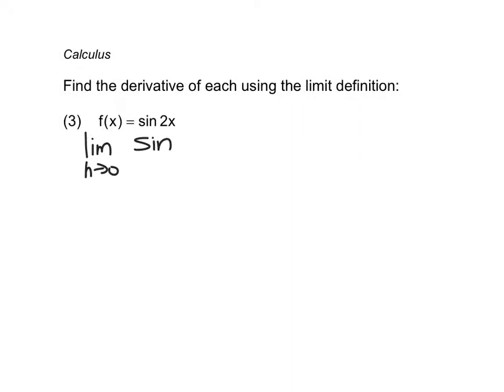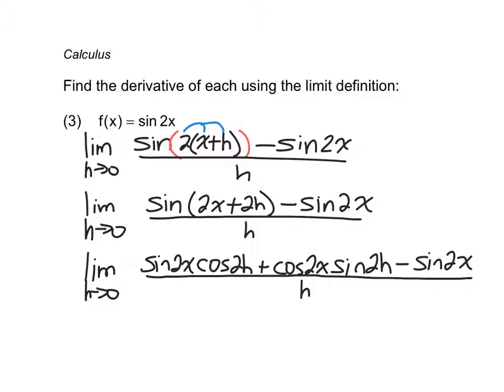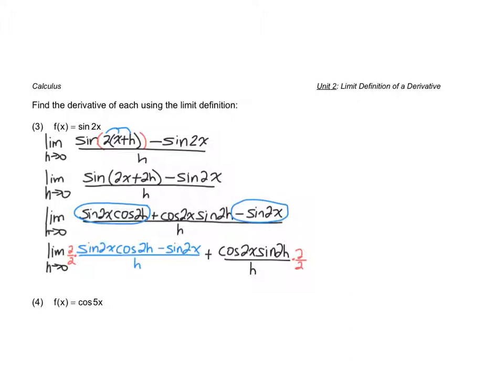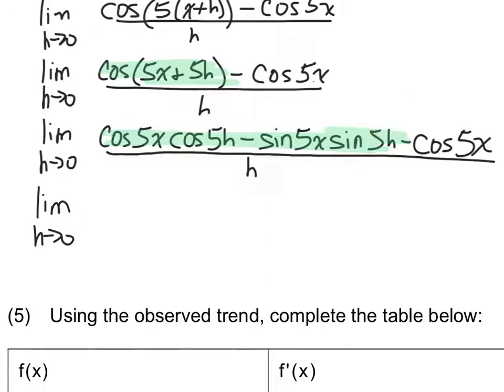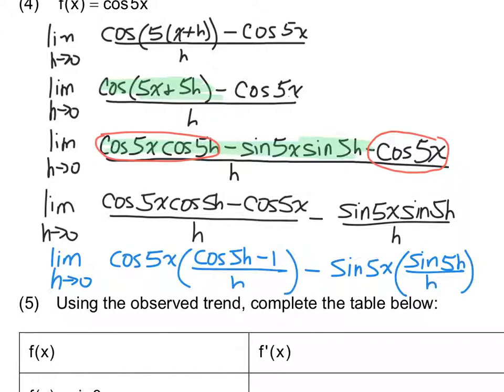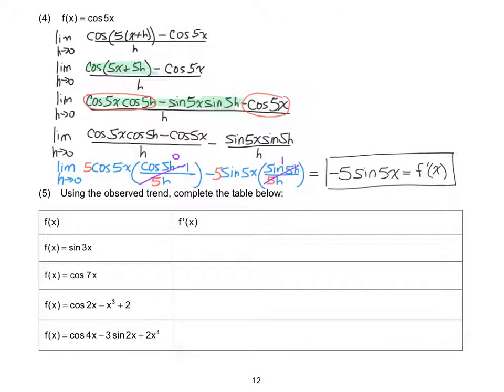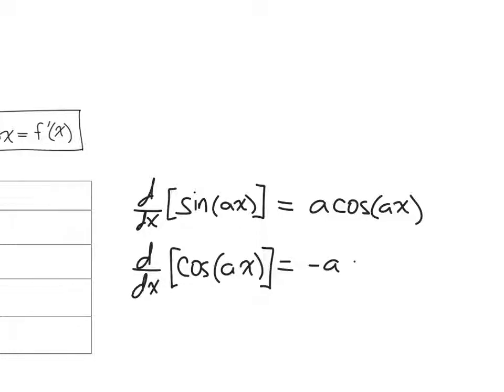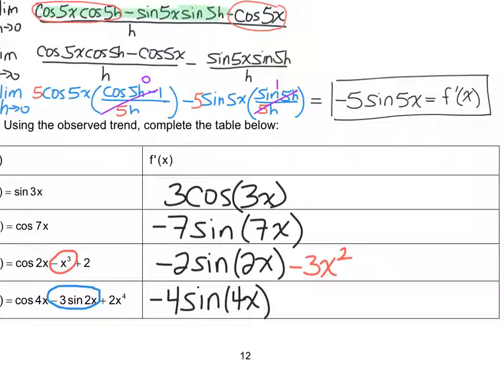Calculus Unit 2 p12